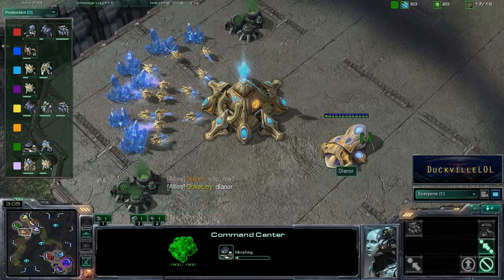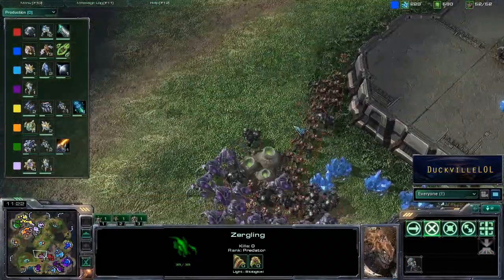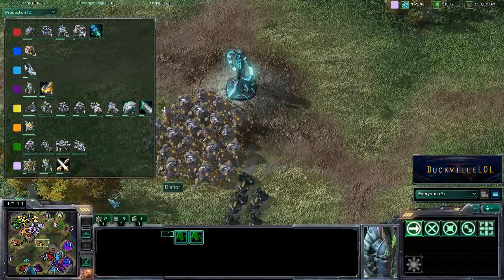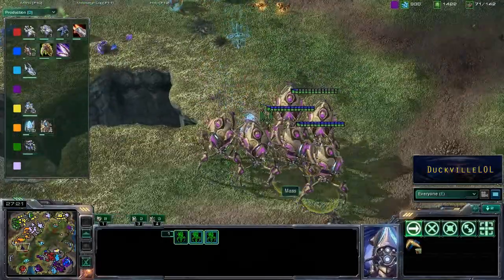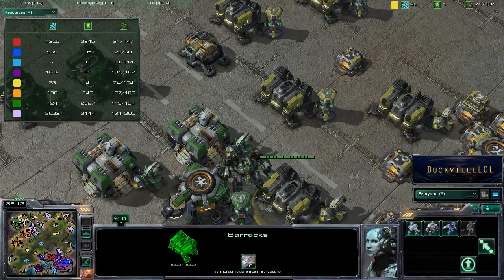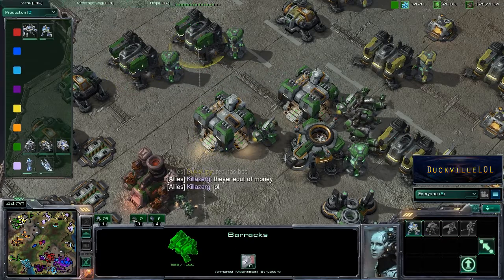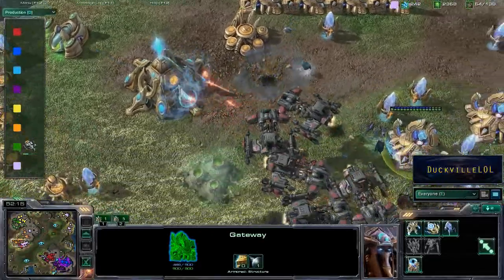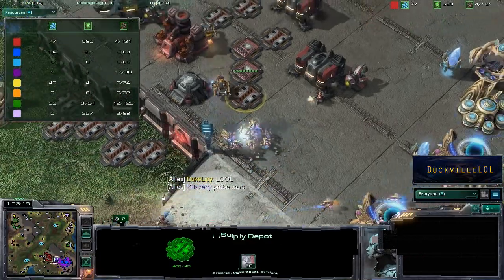4v4 Funtimes! [TTPP v ZPTP]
Featuring:
Team 1: Prateek - Natholomas - SkavengerNYC - Mass
Team 2: DukeLipy - Dlanor - RIcE - KillaZerg

Something a little different, something a little fun - hopefully I didn't miss too much of the action!

If you want to see more casts of fun team games like this let me know - if you have your own replays please send them through to me